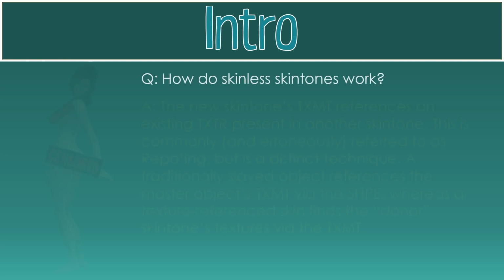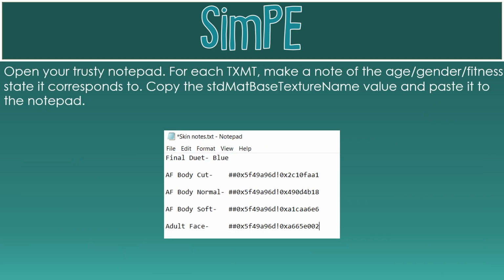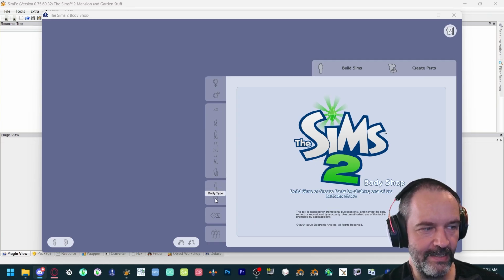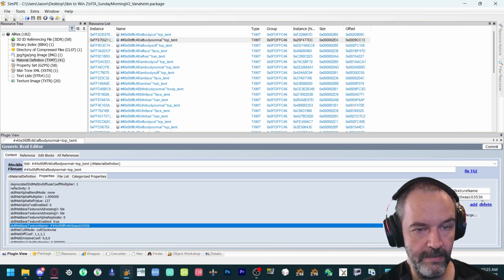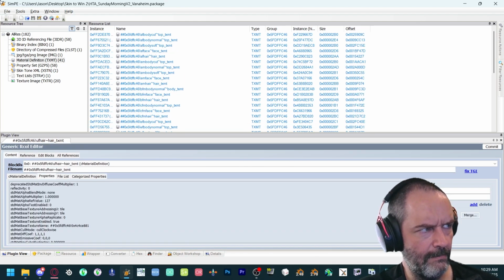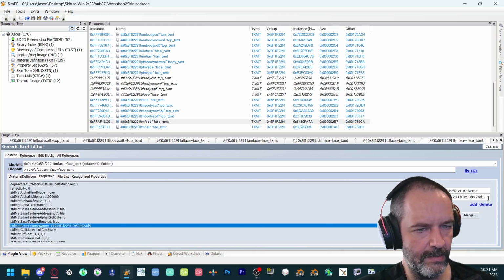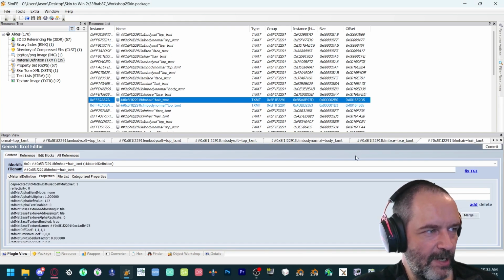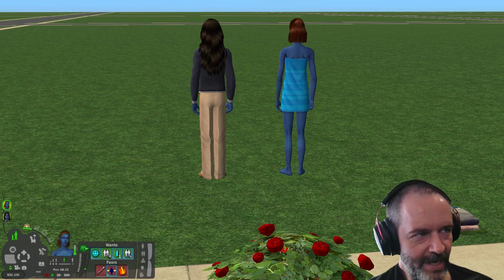3/30/2025- Skin to Win (Part 2) Host: Ocelotekatl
A start-to-finish workshop about creating texture-referenced, or “skinless” skintones. The workshop includes:

• What are skinless skintones? How do they work?
• Copying the TXMT values from the “donor” skin
• Replacing the TXMT values in the “recipient” skin
• Testing & troubleshooting

Intro 00:00
Presentation 00:34
Putting it into Practice: Body Shop 06:53
Putting it into Practice: The "donor" skin 08:17
Putting it into Practice: The "recipient" skin 13:06
Testing it out in game 22:57
Outro 22:35